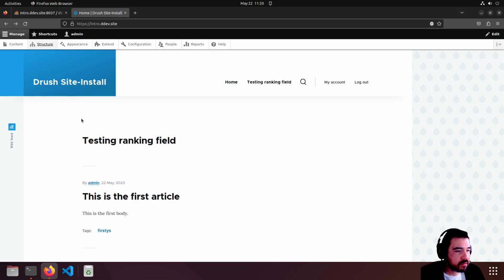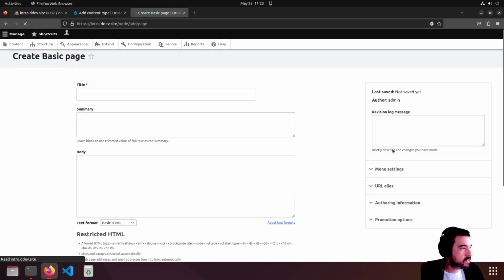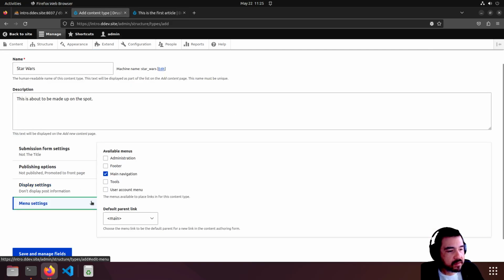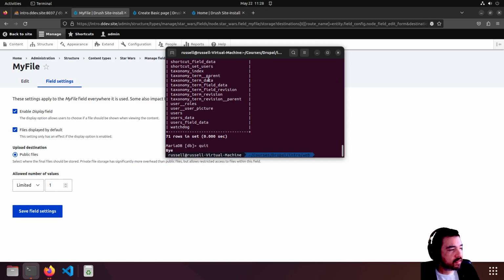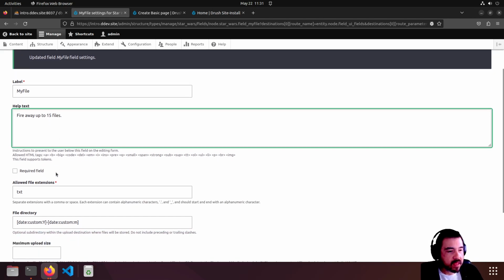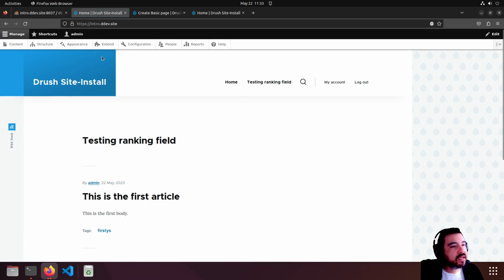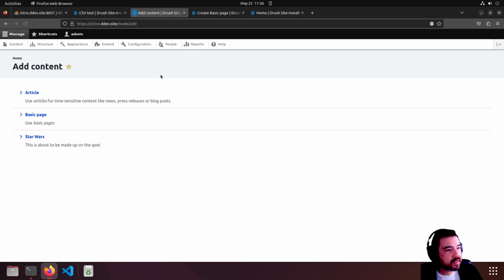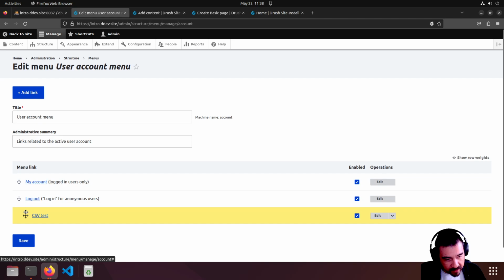Introduction to Content Types